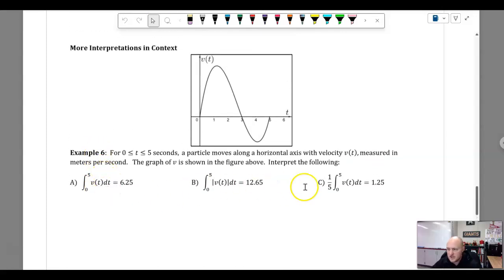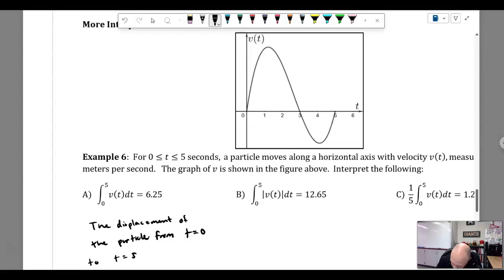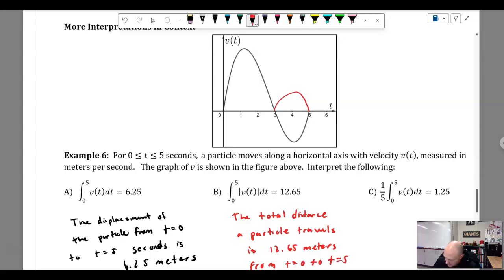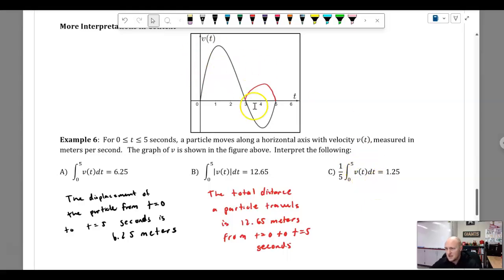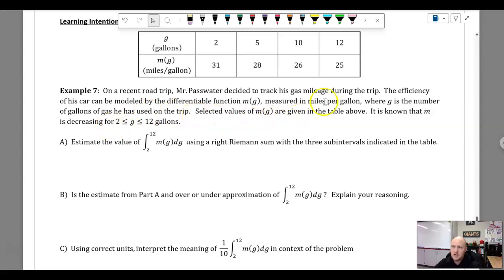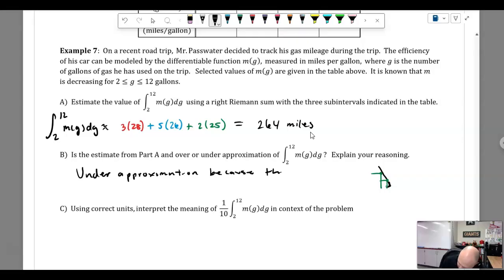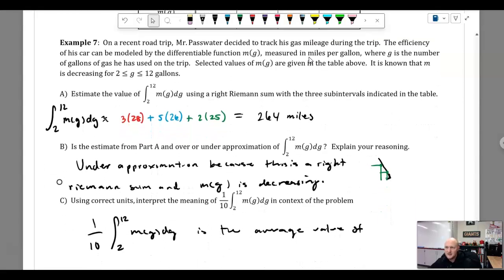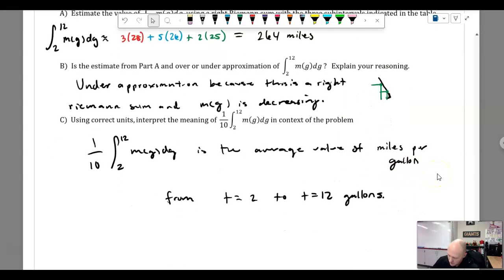AP Calculus AB| 6-3B Interpreting Integrals in Context